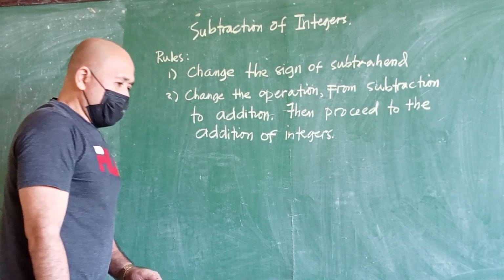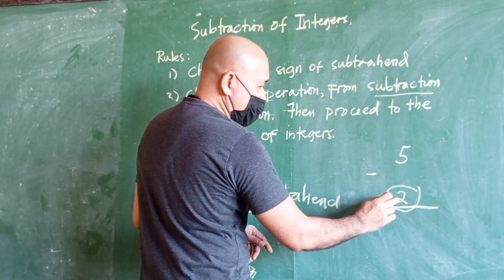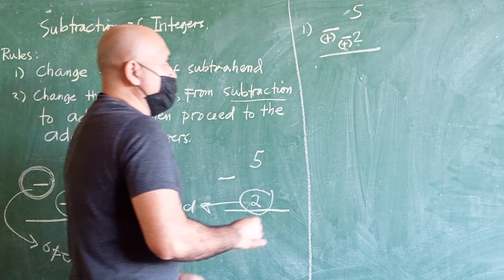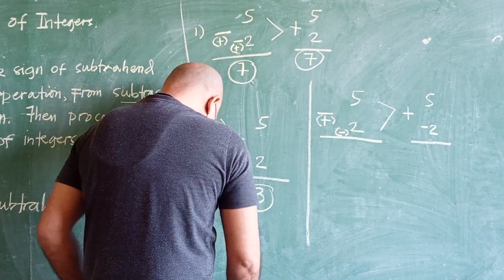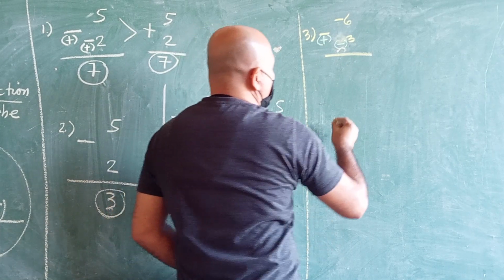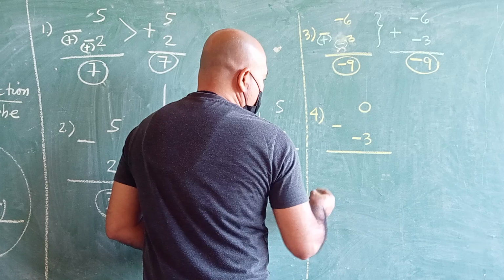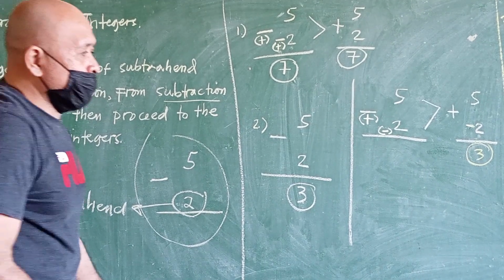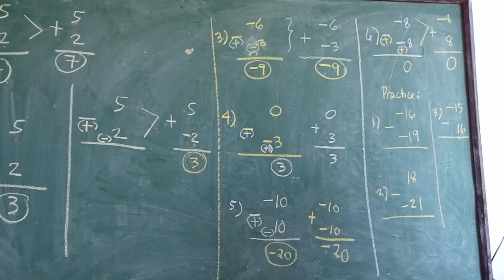SUBTRACTION OF INTEGERS: A detailed review discussion.